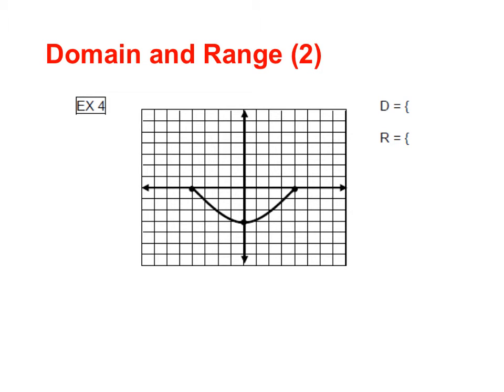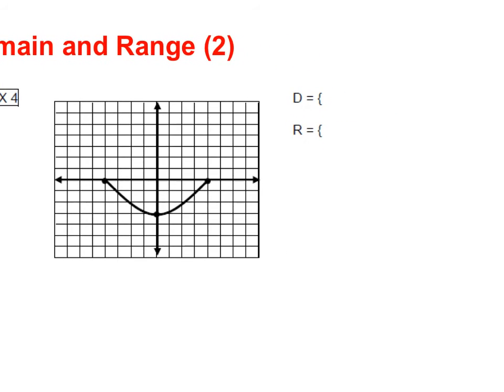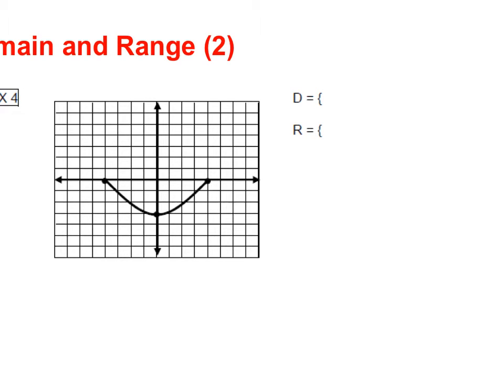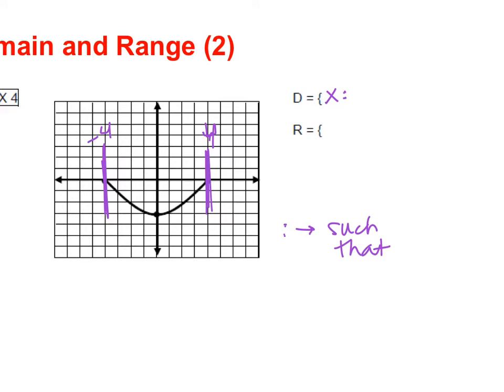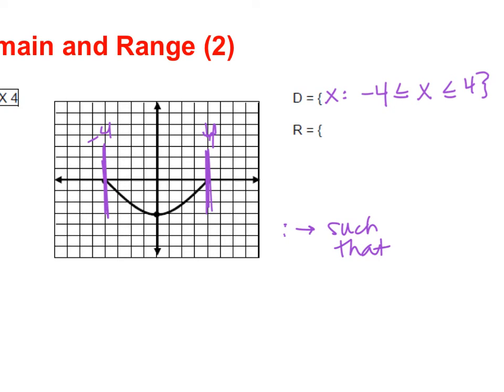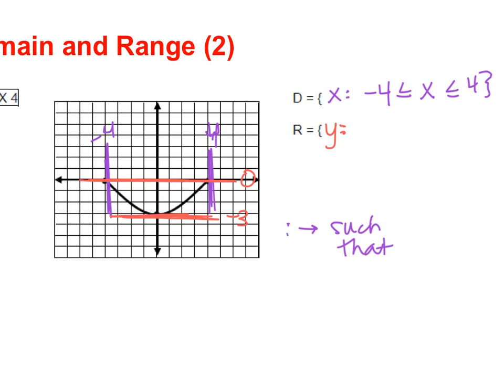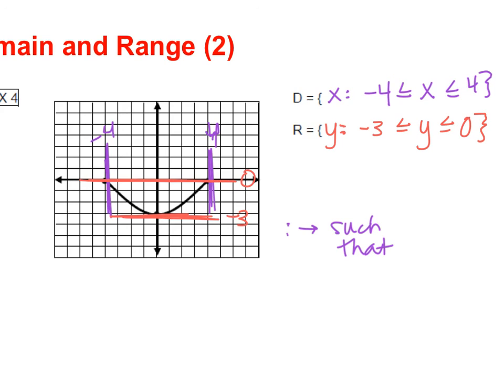Domain and Range (2)